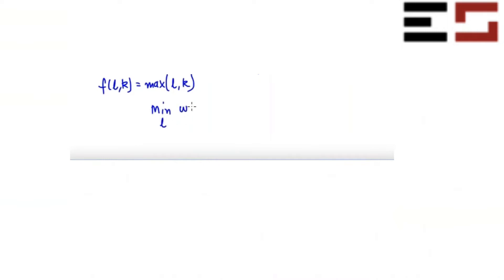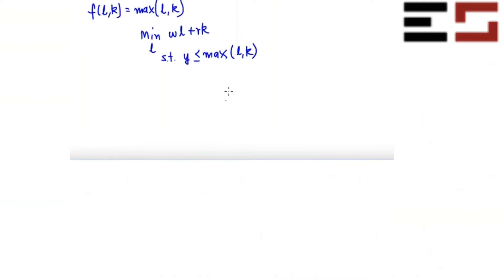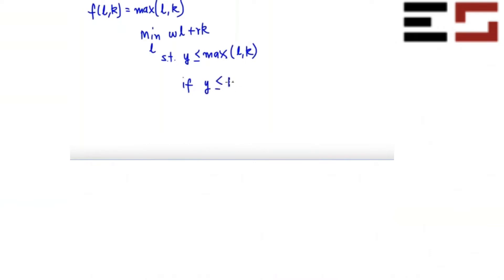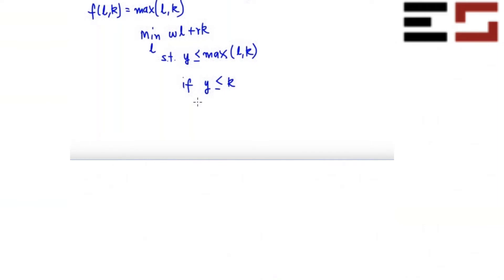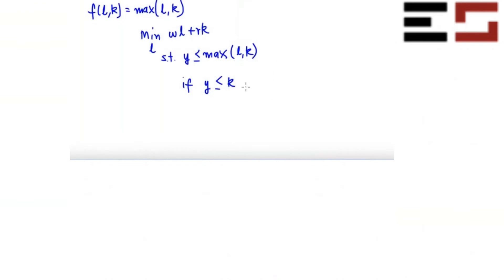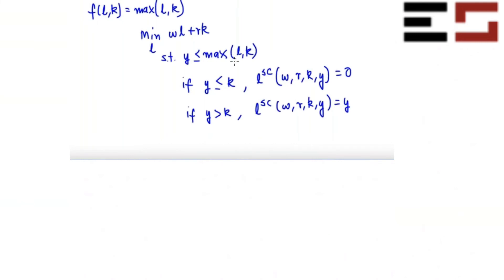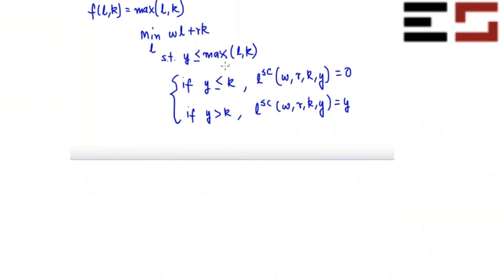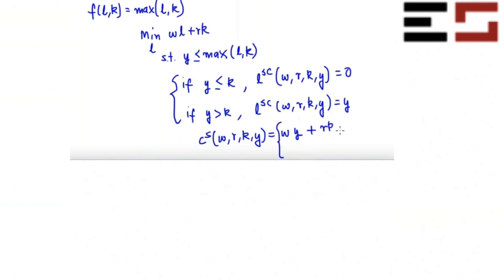L3.16 - max(l,k) - Short run cost minimization